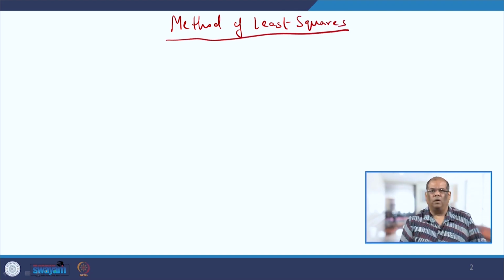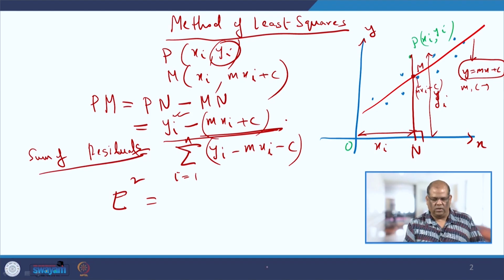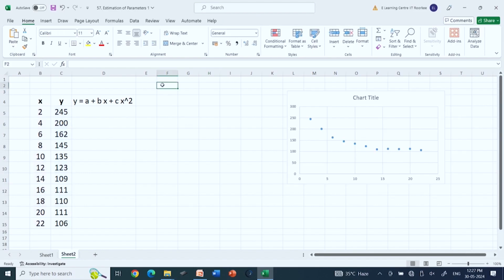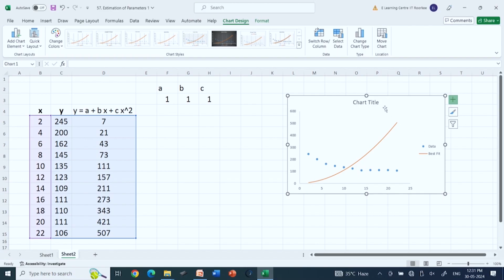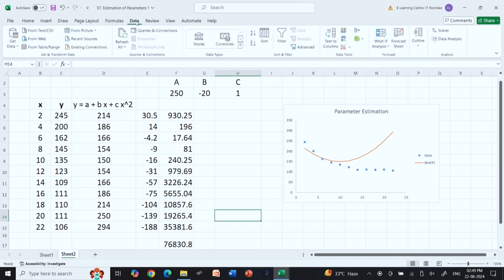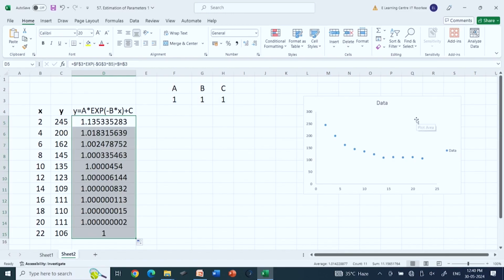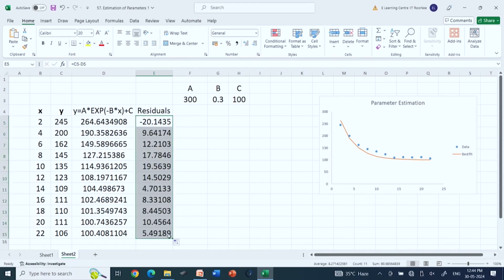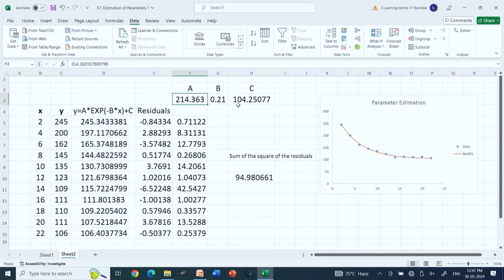Estimation of Parameters - I